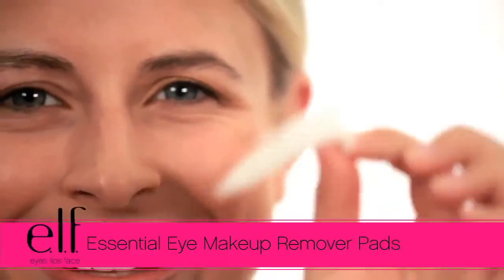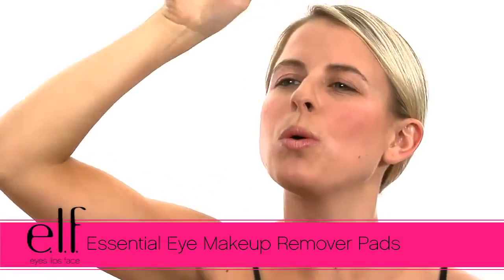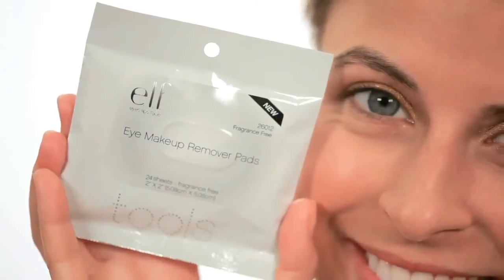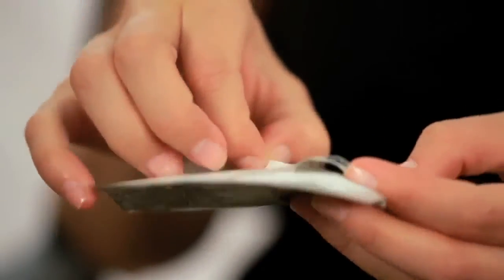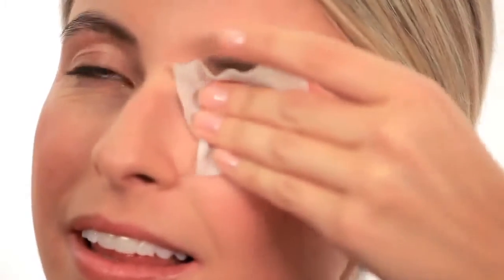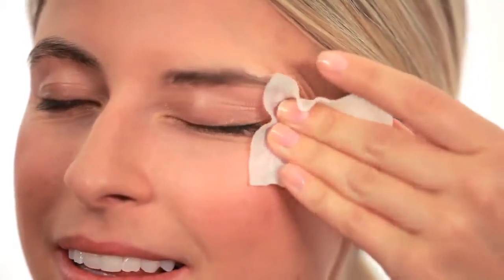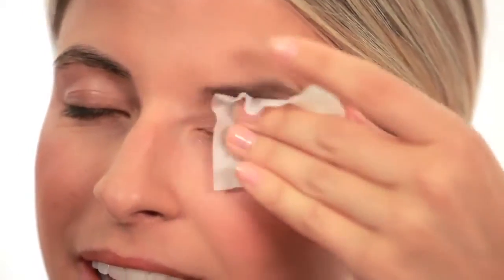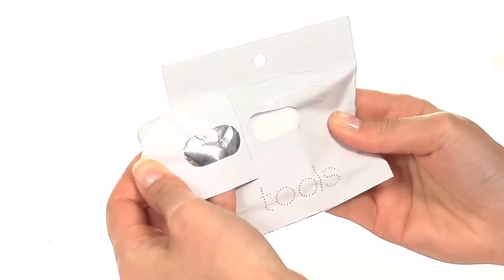Gently Remove Tough Mascara & Liner